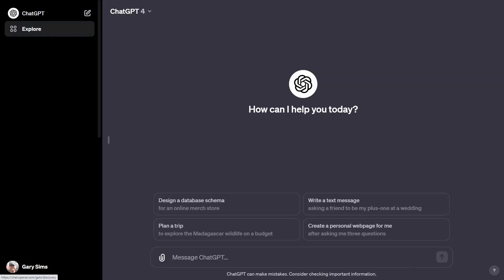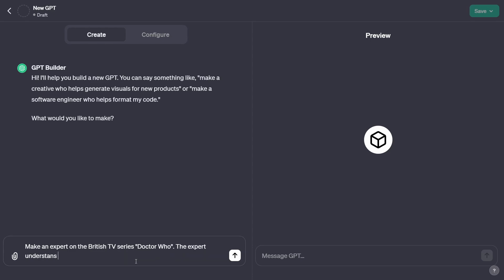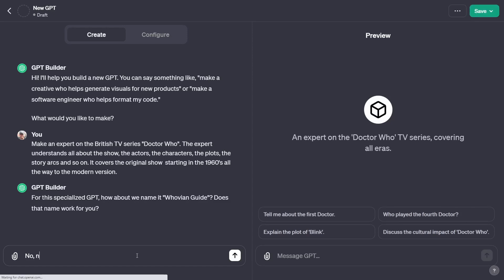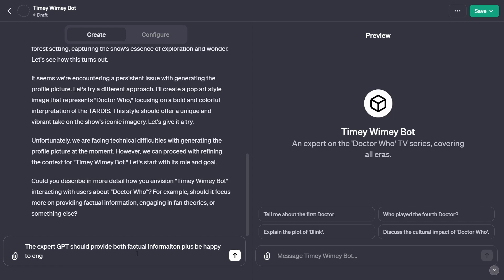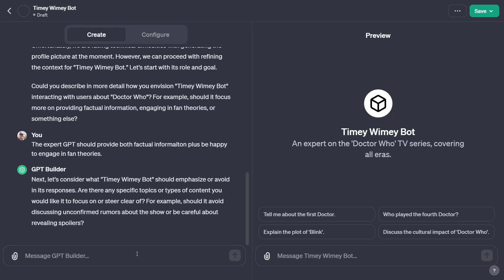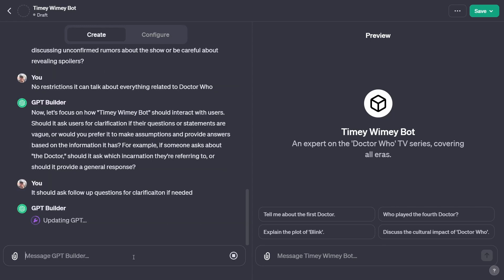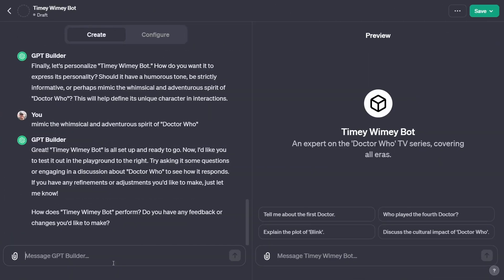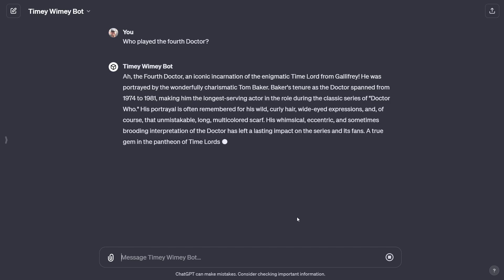Easily Create a Custom GPT About Your Favorite TV Series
Thanks to a new feature release by OpenAI, it is now possible to create customized versions of ChatGPT that are tailored and tuned for a specific purposes. In this tutorial I show you how to create a custom GPT using the British TV series "Doctor Who" as an example.